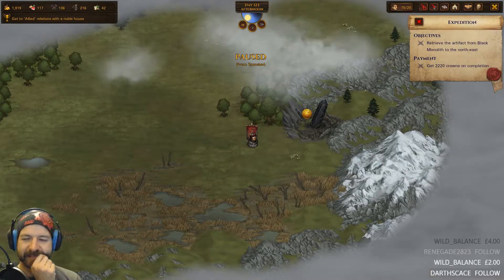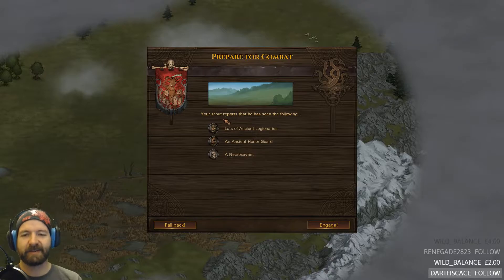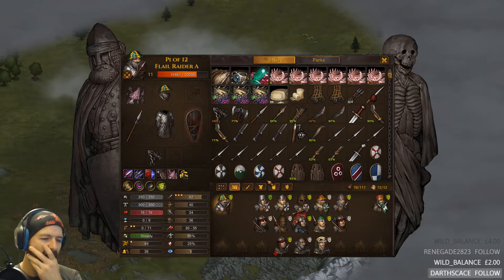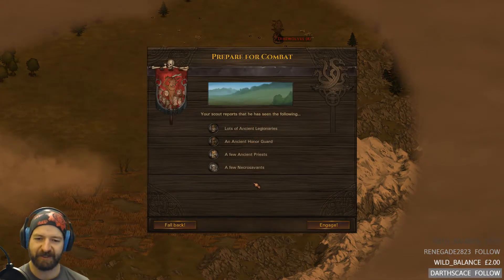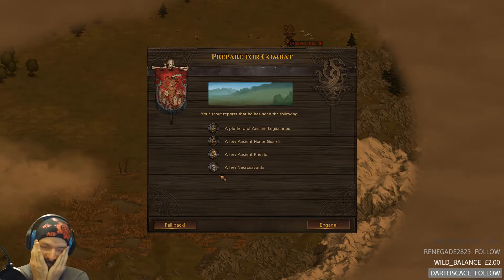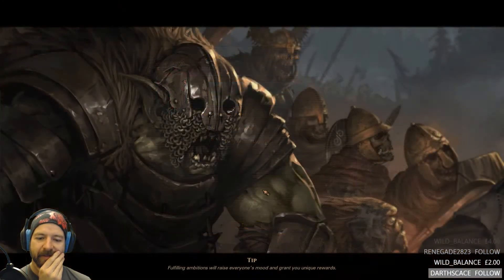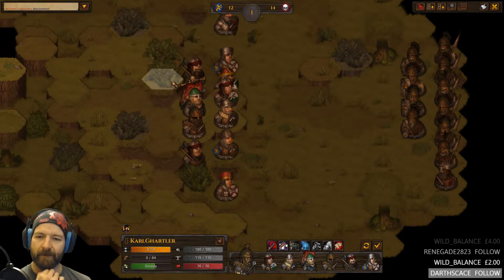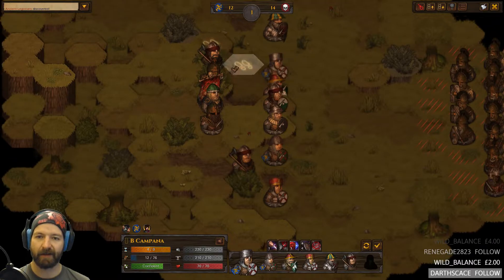Battle Brothers (Veteran, Honestman) – S7 Ep 30 – Davkul’s Chosen.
Map Seed: 47FE00
Load the map seed and try the campaign for yourself!
Battle Brothers is a turn based strategy RPG mix which has you leading a mercenary company in a gritty, low-power, medieval fantasy world. You decide where to go, whom to hire or to fight, what contracts to take and how to train and equip your men in a procedurally generated open world campaign. Do you have what it takes to lead them through bloody battles and to victory?